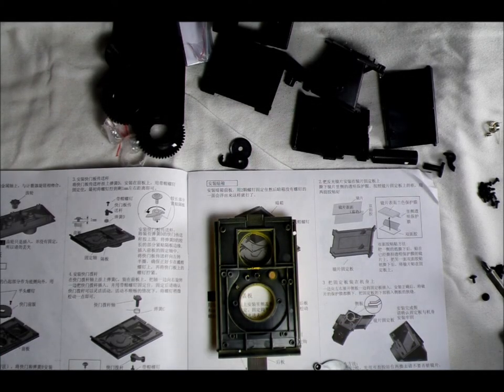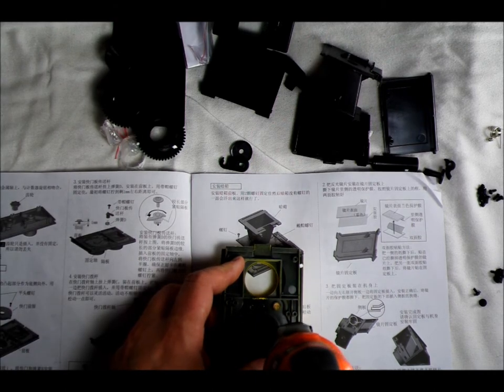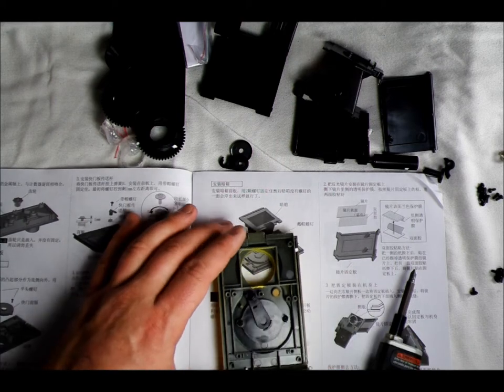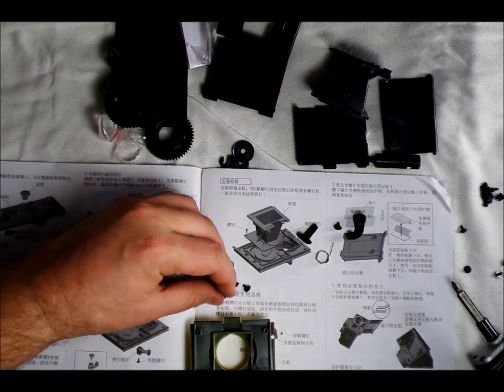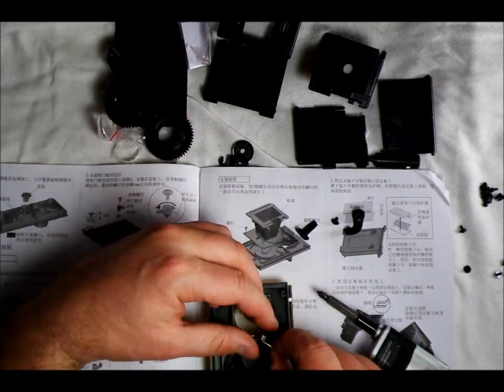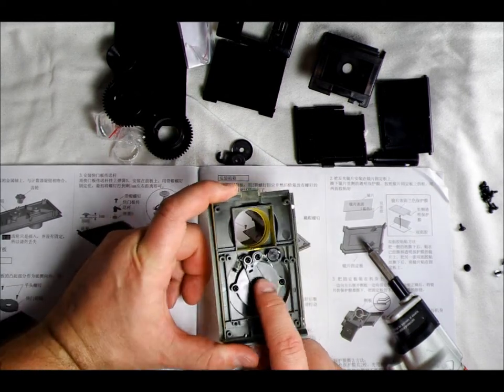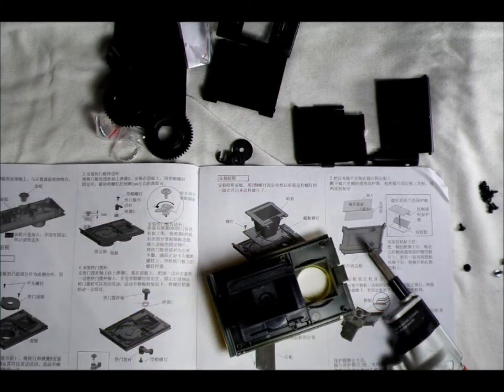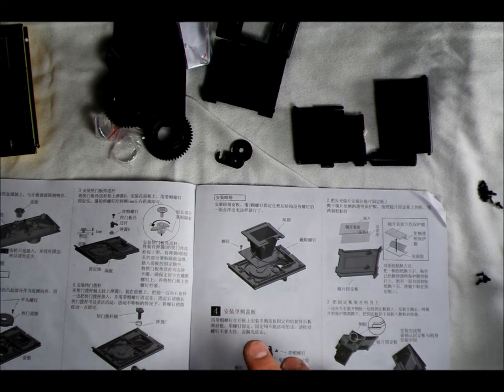Assembling the Recesky Plastic TLR Shutter -- Video 2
The Recesky TLR -- sometimes called the Fakenflex -- is a build-it-yourself twin-lens reflect plastic camera. A toy, yes, but also capable of sharp and saturated photos, the first thing you'll do with this camera is build it. This video series shows how to build it.

Index:
Skip Intro: 00:07
Step 3: 00:12
Putting on the camera obscura: 9:14